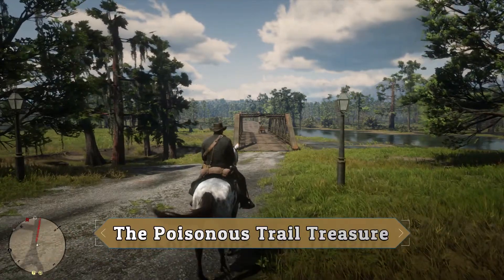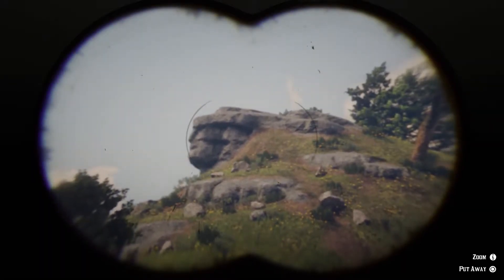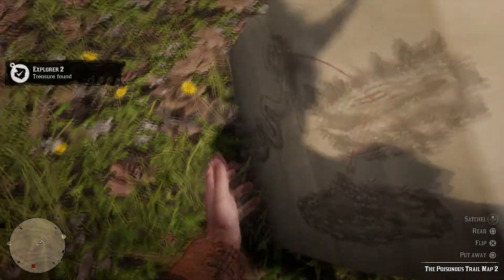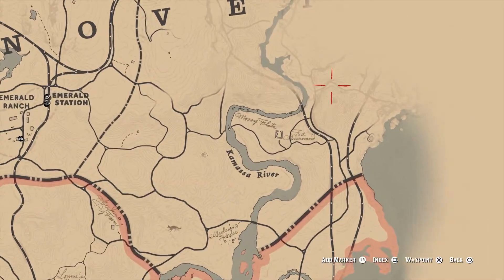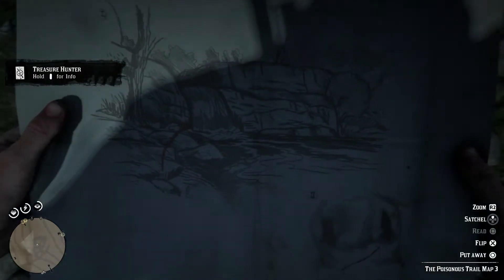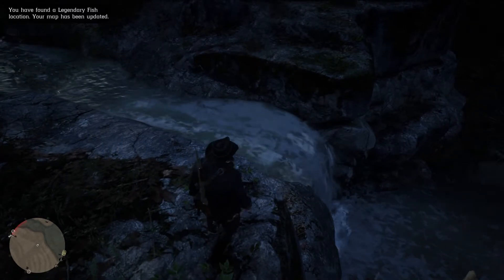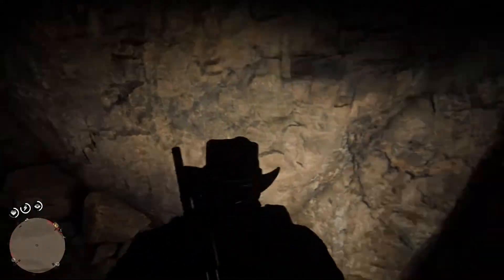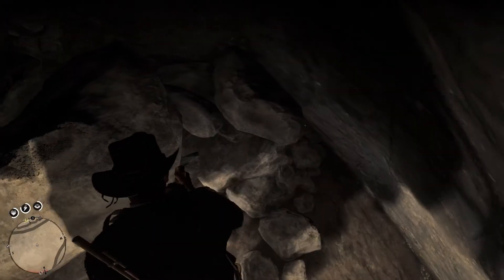The Poisonous Trail Treasure Guide | Red Dead Redemption 2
Complete walk through of the Poisonous Trail Treasure after finding the original clue by Cairn Lake in the Cairn Lodge under the bed.